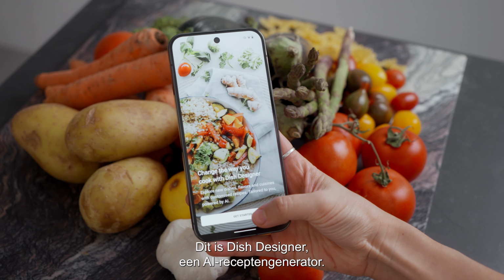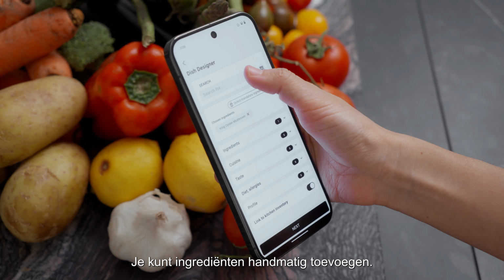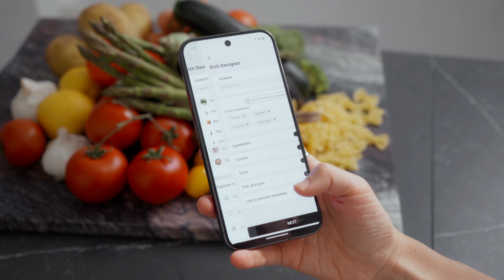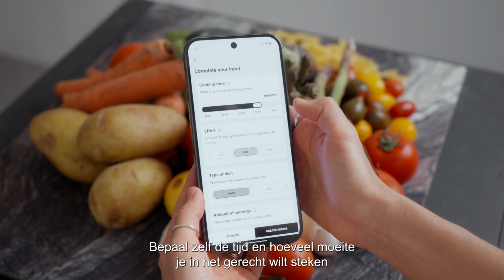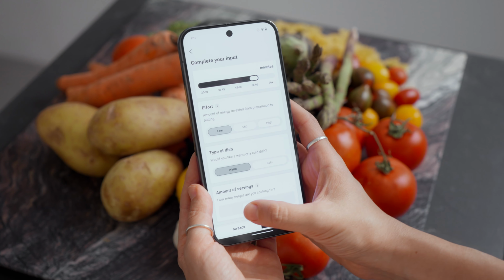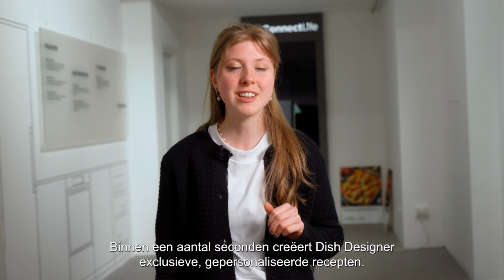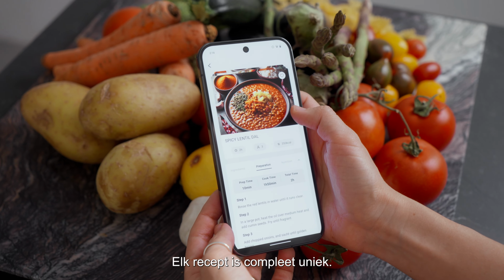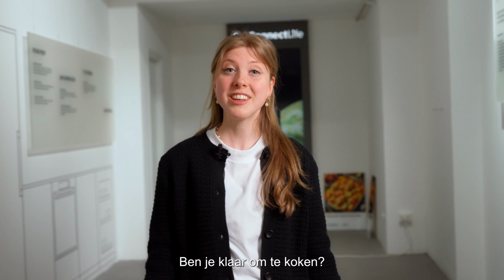Hoe gebruik ik de AI-Dish Designer in de ConnectLife™ app? | Pelgrim Service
Ontdek stap voor stap hoe je de Dish Designer in de ConnectLife™ app gebruikt. Jouw slimme culinaire AI-assistent die unieke recepten genereert op basis van ingrediënten, persoonlijke voorkeuren en verschillende keukensoorten.

In deze video tonen we hoe de AI-assistent automatisch ingrediënten herkent, hoe je kookprofielen instelt, gerechten personaliseert én zelfs je oven automatisch kunt laten voorverwarmen*. Daarnaast laat de app slimme wijnsuggesties zien die perfect aansluiten op het unieke recept én op de wijnvoorraad van jouw wijnklimaatkast*.

*Alleen mogelijk als je toestel connectiviteit bevat.

Wil je alles rustig nalezen? Bekijk hier de volledige FAQ

00:00 Intro
00:22 Ingrediënten toevoegen (herkenning of handmatig)
00:34 Personalisatie
01:27 Bijhorende Instellingen versturen naar de oven
01:36 Wijnsuggesties van de wijnklimaatkast
01:44 Recepten verzamelen en delen
02:02 Randomiser
02:14 Kookprofielen aanmaken
02:24 Outro